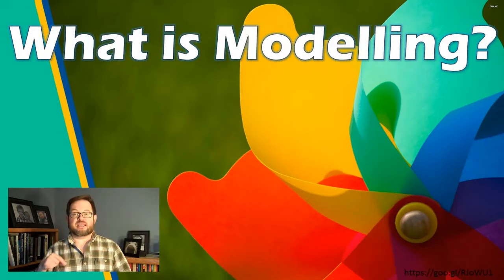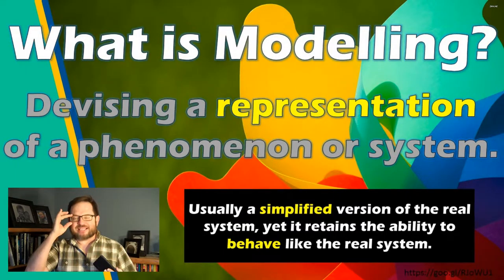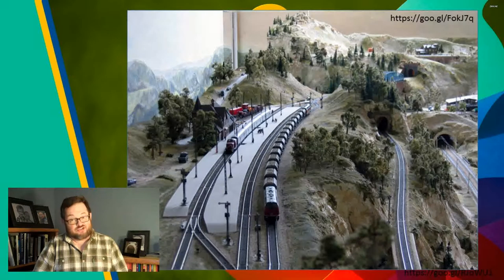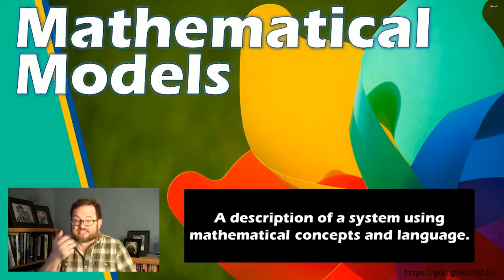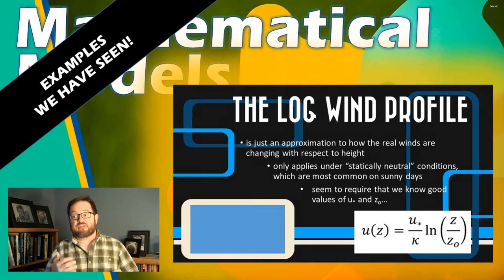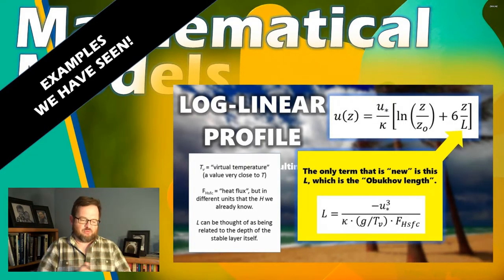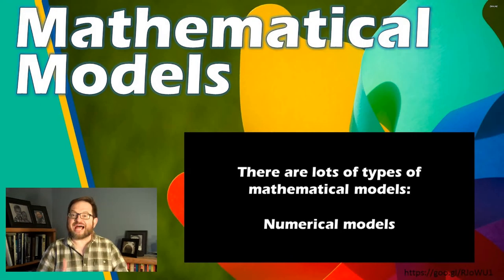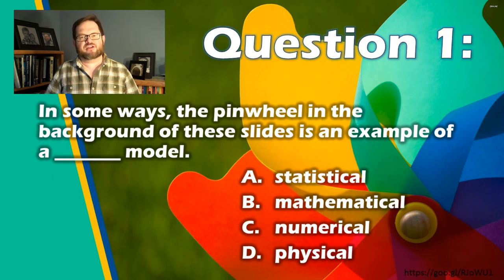WINDPOWER Modelling, Part 1